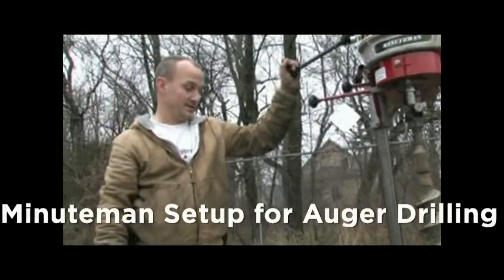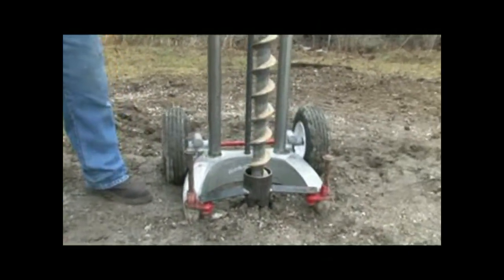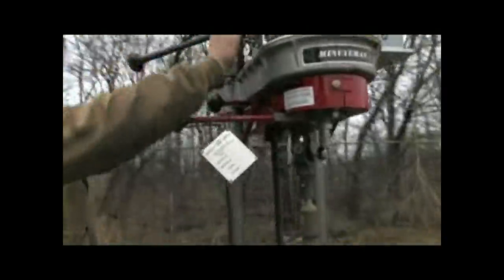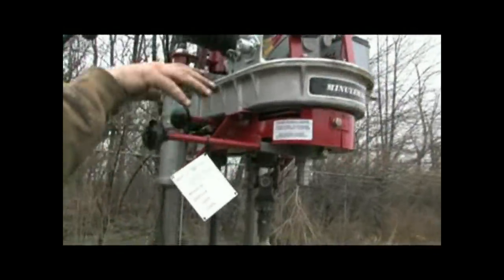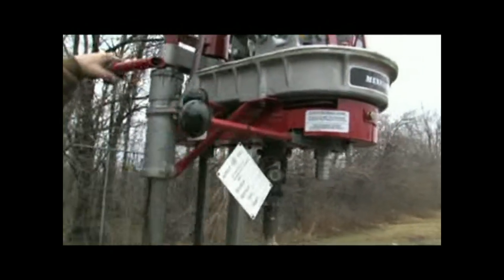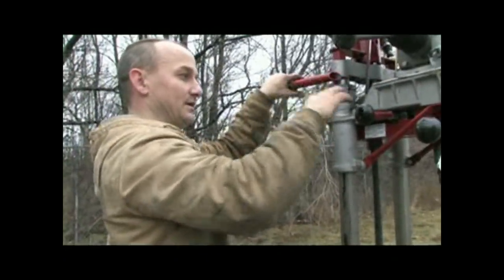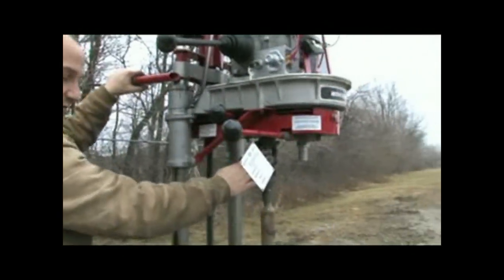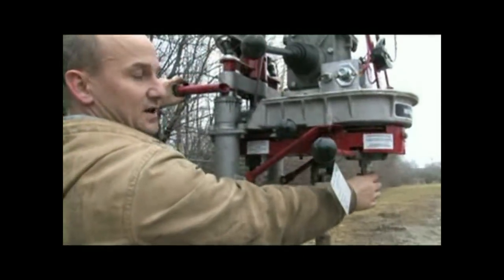Mobile Drill Minuteman Demonstration